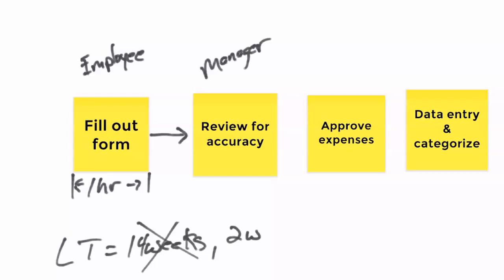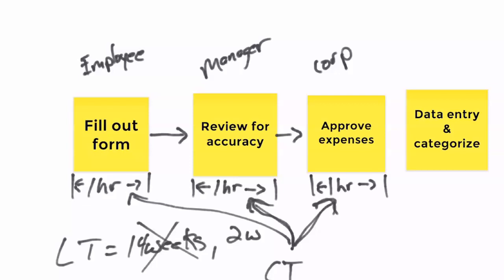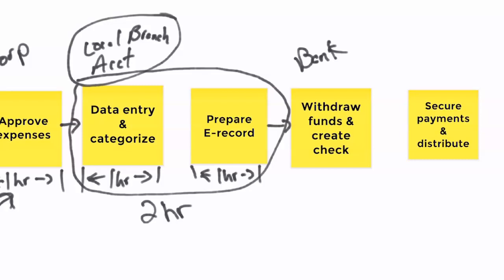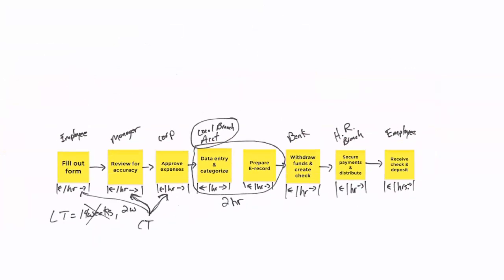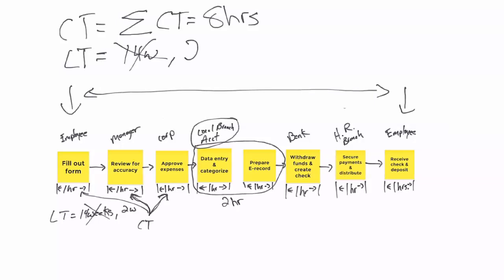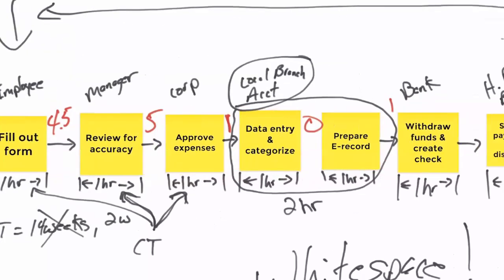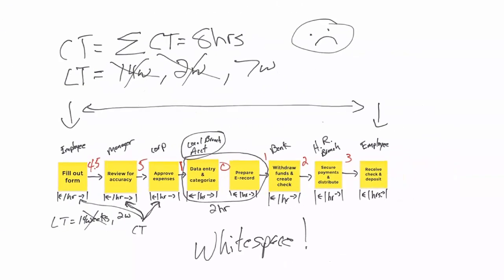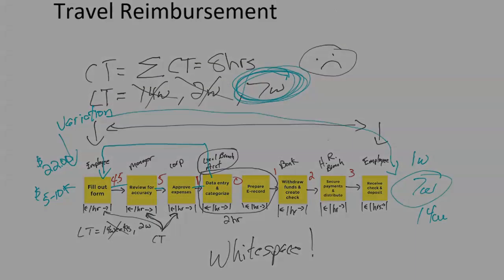Travel Reimbursement Case - Part 2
This video also references an earlier video on Travel Reimbursement.  You can view: